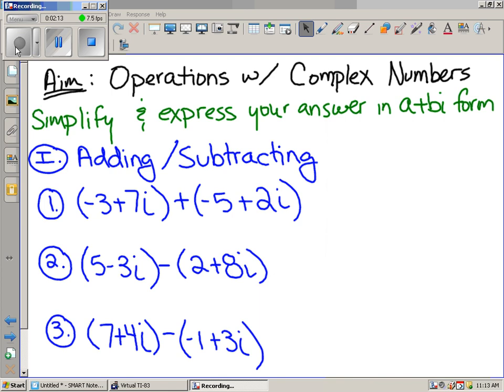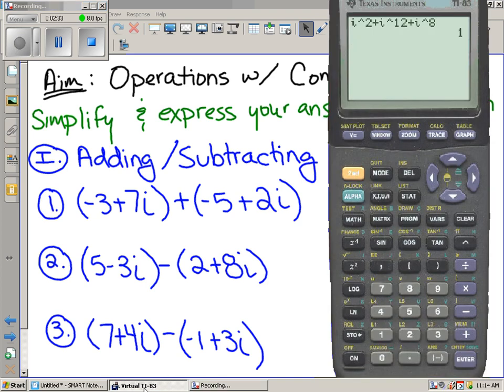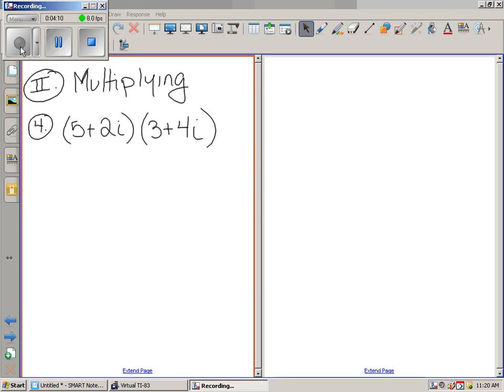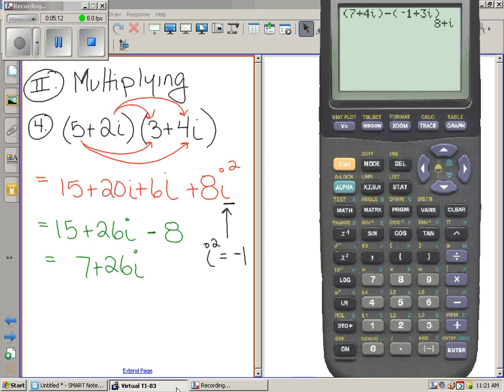12.22.2010 - Algebra 2 & Trig - Operations with Complex Numbers